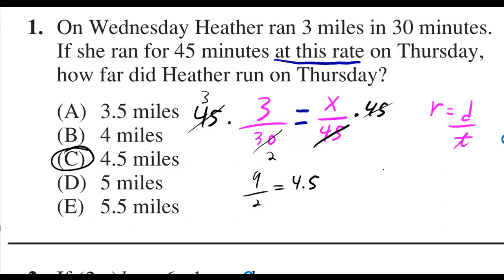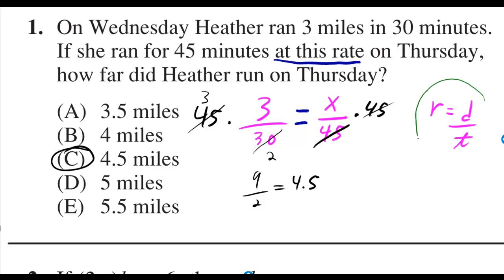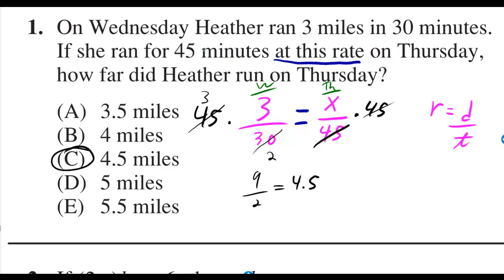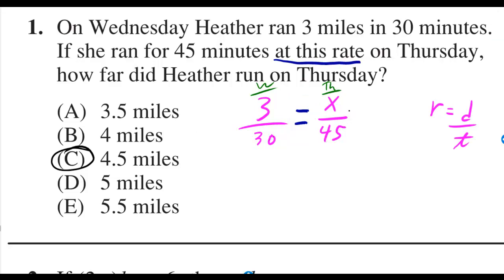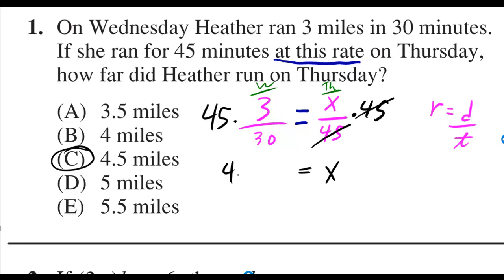Sec8#01 Official SAT Practice Test 2012-13 = 2014-15